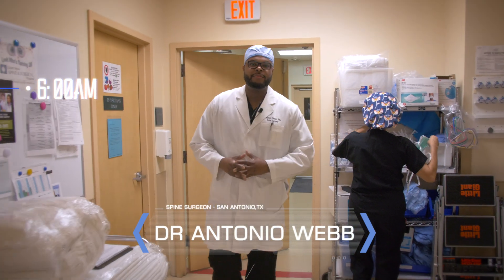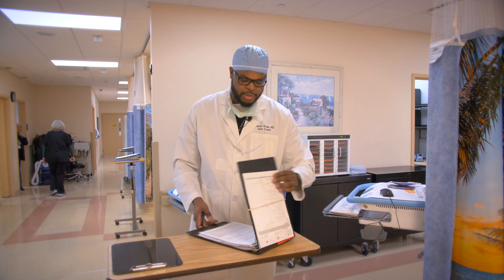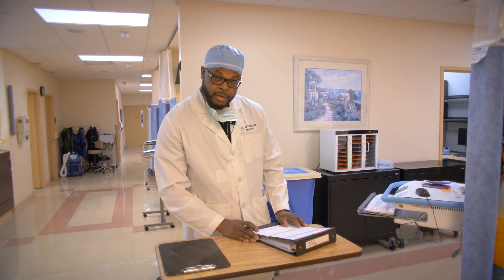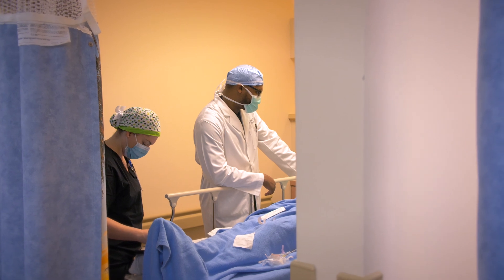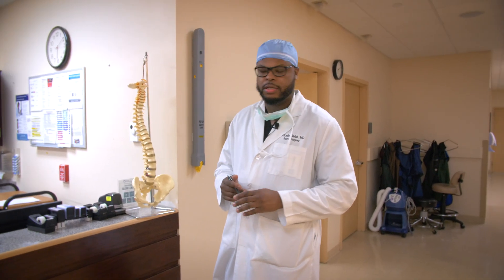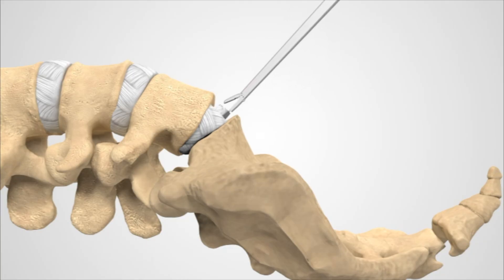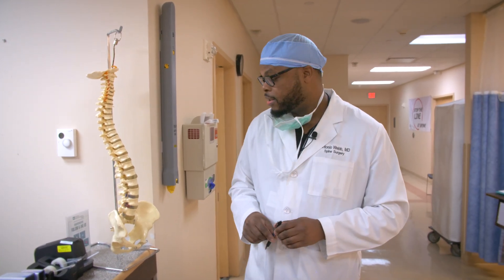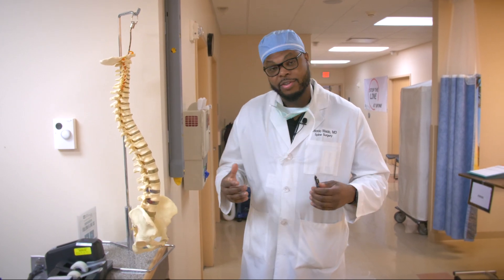Anterior Lumbar Interbody Fusion (ALIF)- Part I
In this video, Dr. Webb walks viewers through part I of a part 4 series of a full day in surgery performing an anterior lumbar interbody fusion (ALIF) procedure with percutaneous pedicle screw placement.

9150 Huebner Road Suite 290
San Antonio, Texas 78240

1/2-Inch Extra Thick Exercise Mat with Carrying Strap